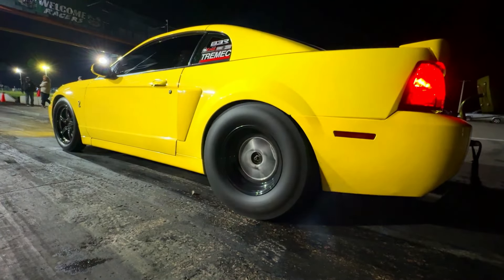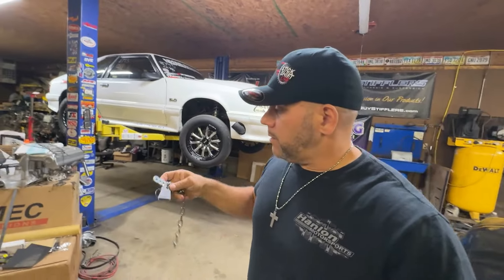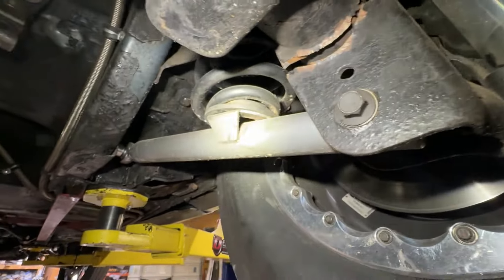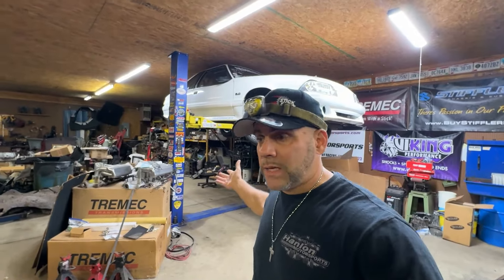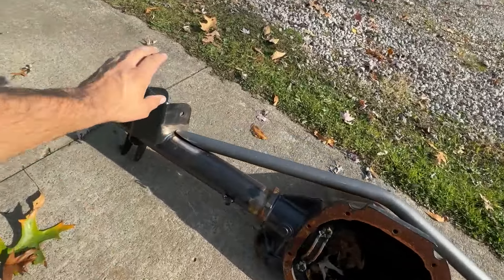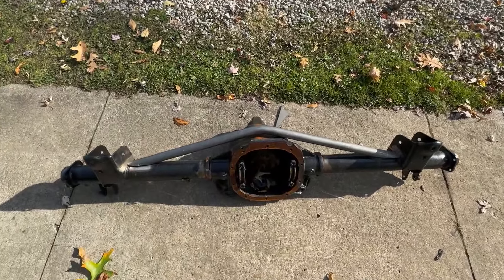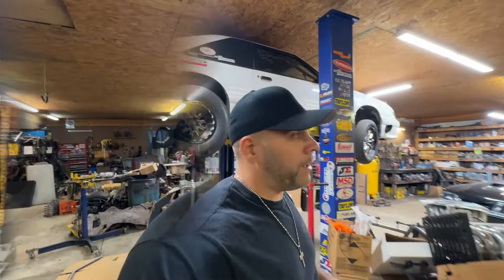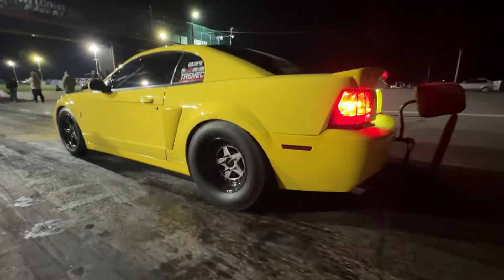LAST MINUTE CHECK Saves Car - Next Race Would NOT Have Went Well...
Stick shift racing is rough on a car. Racing in general can be dangerous if you forget to double check your ride! I would say... we were lucky Next Race Would NOT Have Went Well...

We Got Lucky - LAST MINUTE CHECK Could Have Saved the Car